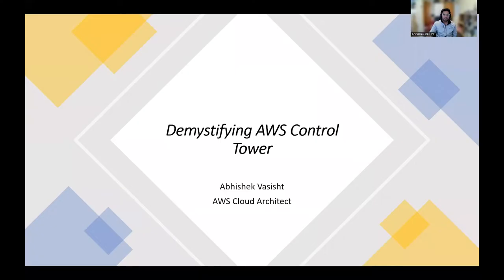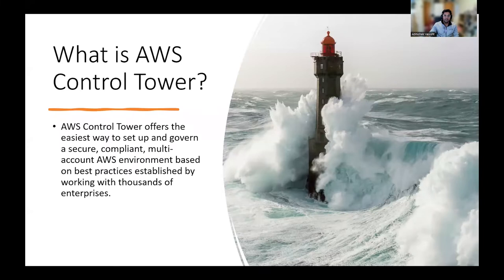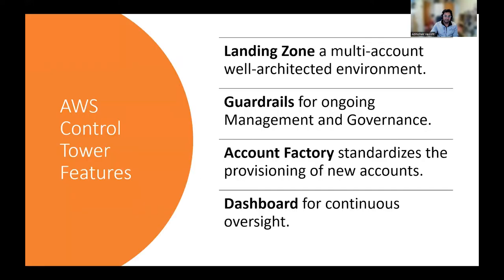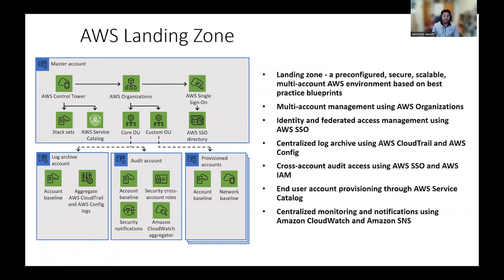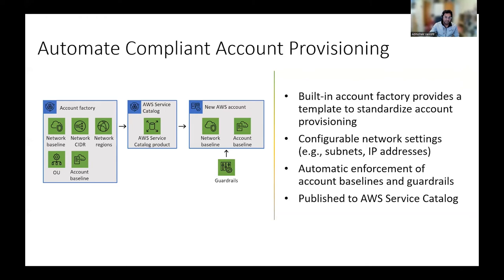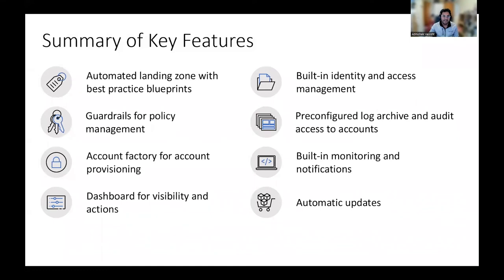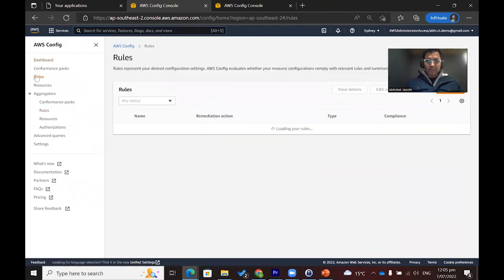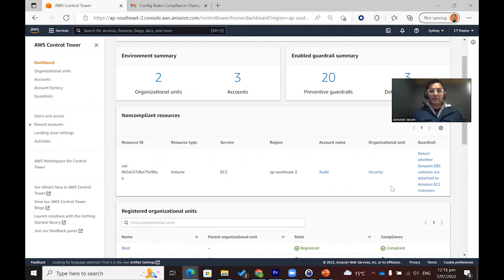AWS Control Tower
The AWS Control Tower is a self-service tool that allows you the easiest way to Setup and Govern a multi-account AWS environment based on best practices. Helpful to both administrators and developers, it establishes a landing zone that is based on best-practices blueprints, and it enables governance using guardrails you can choose from a pre-packaged list of policies.

In this video we are covering

1. What is AWS Control Tower?
2. What are the benefits of multiple AWS accounts?
3. Why you need AWS Control Tower service?
4. Features of AWS Control Tower service.
5. Demo on Control Tower Guardrails feature.